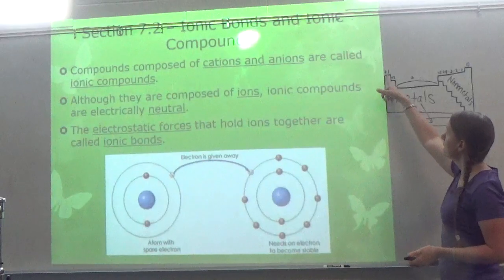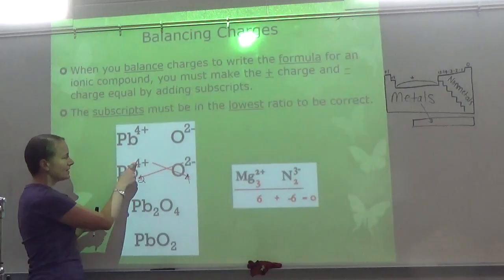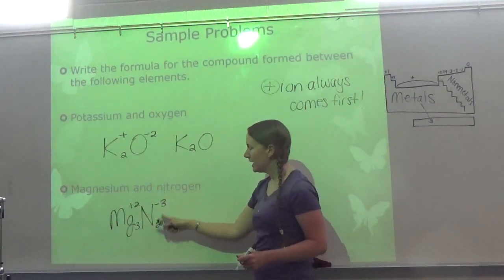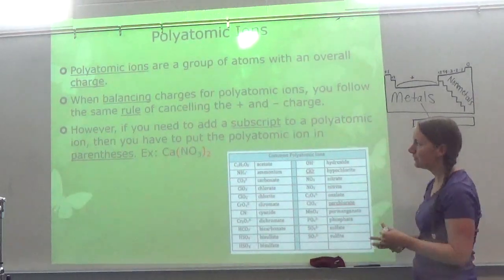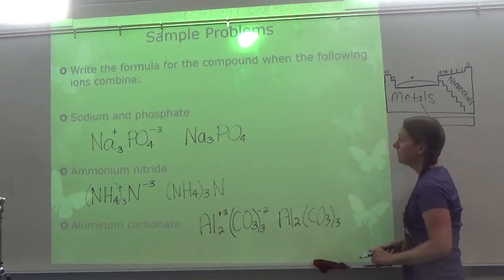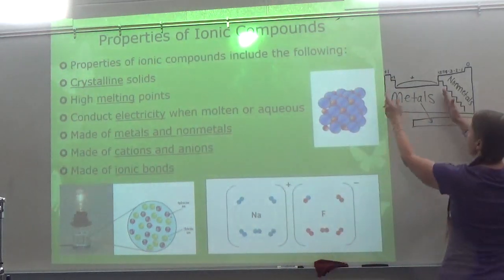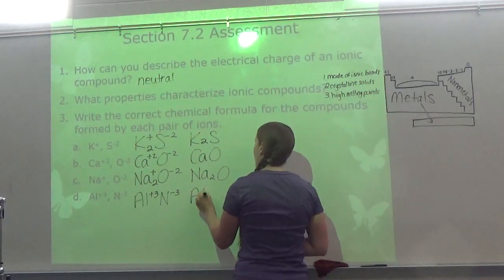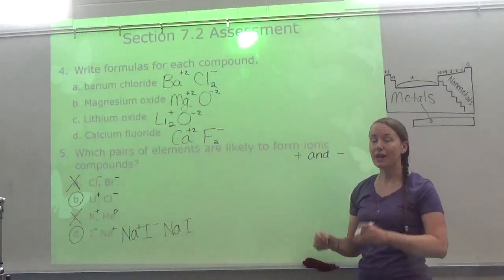Chemistry Section 7.2 Lesson Video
The Chemistry Section 7.2 Lesson Video covers how to write formulas for ionic compounds by balancing charges.